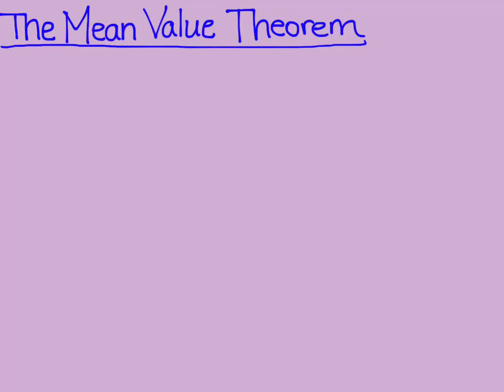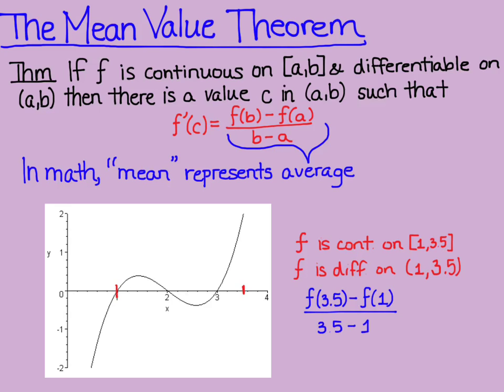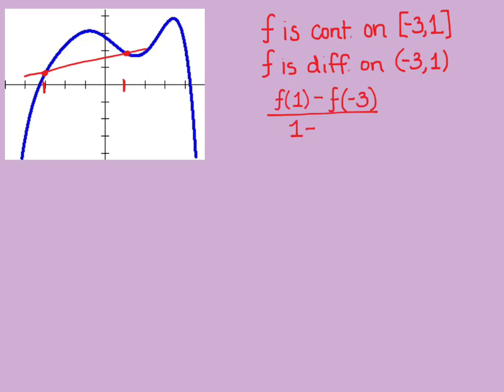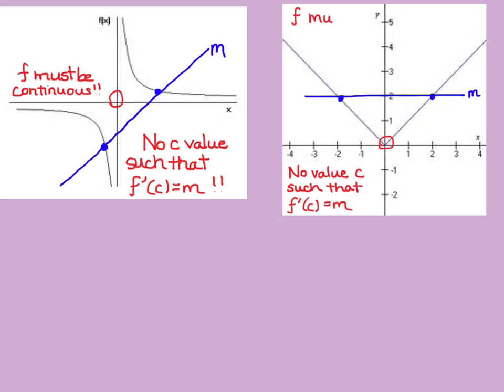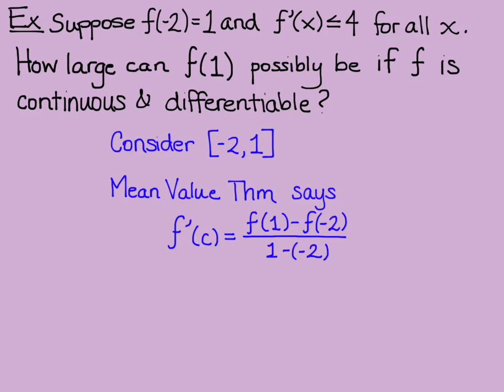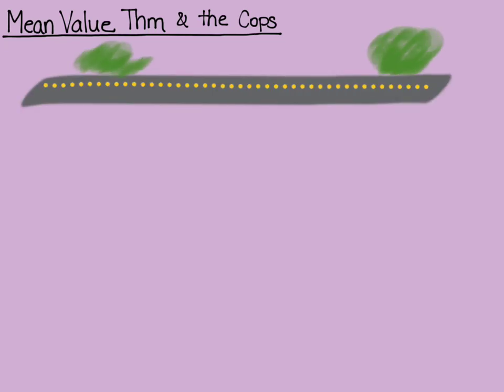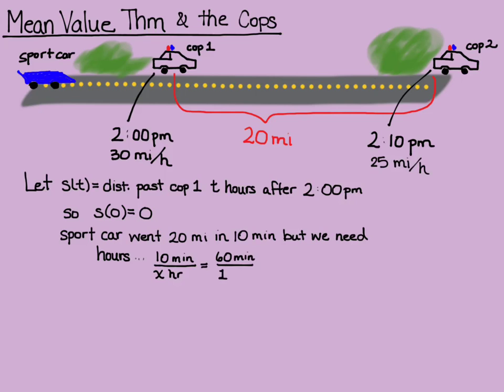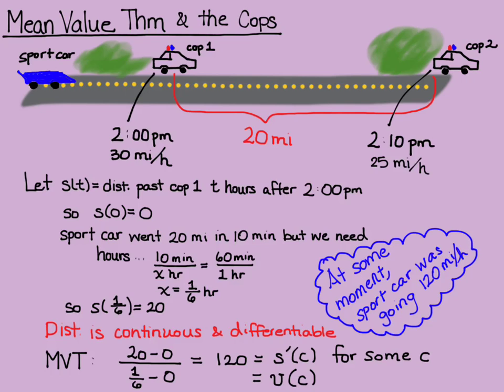Mean Value Thm